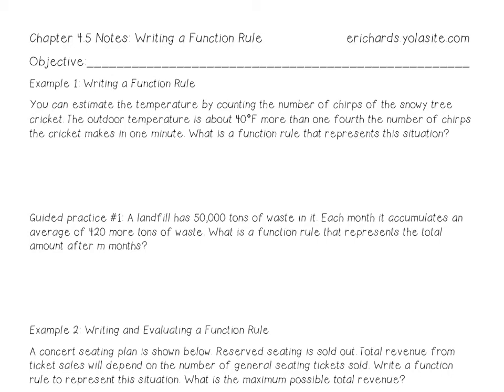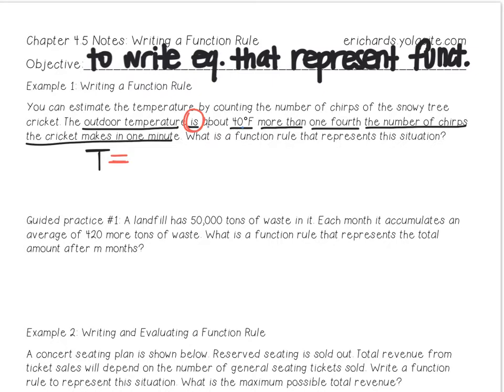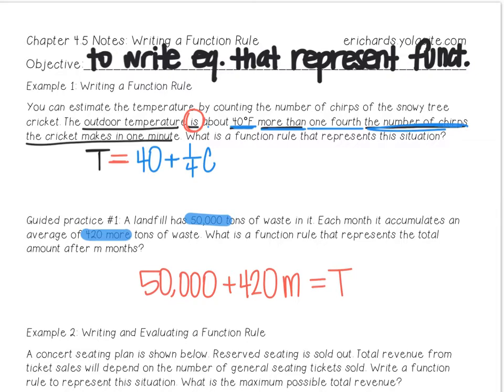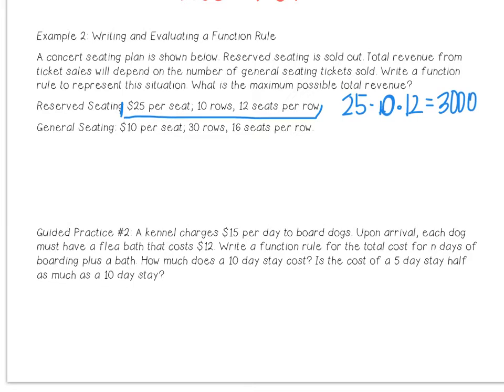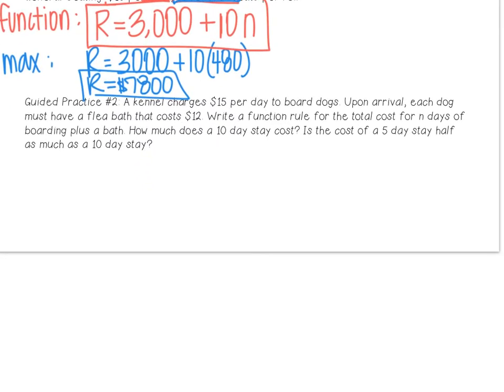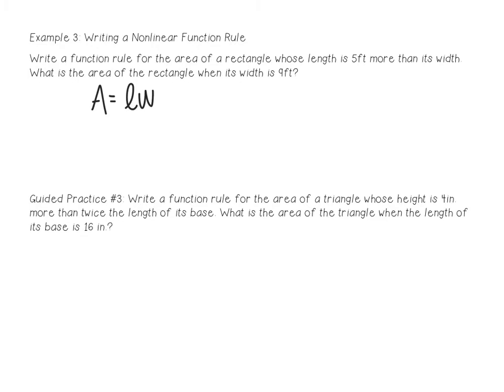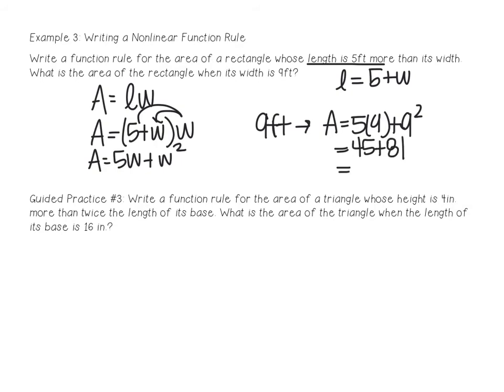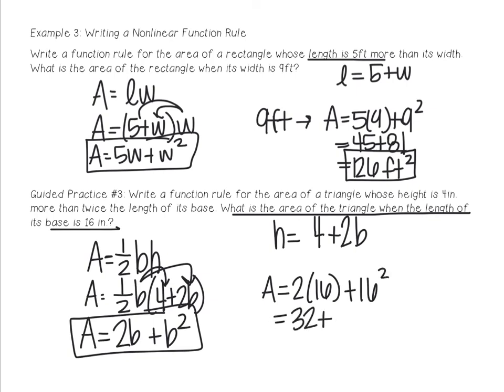Writing a Function Rule